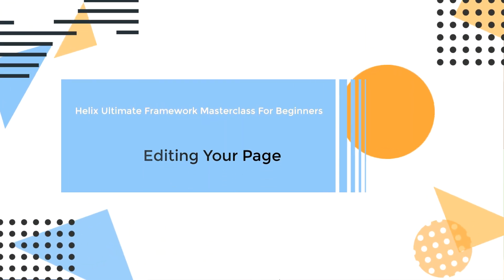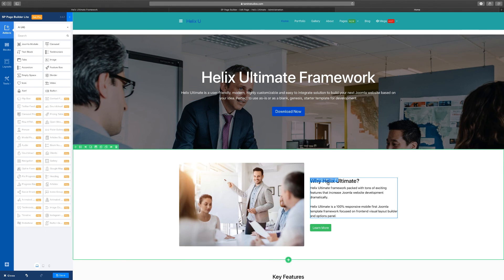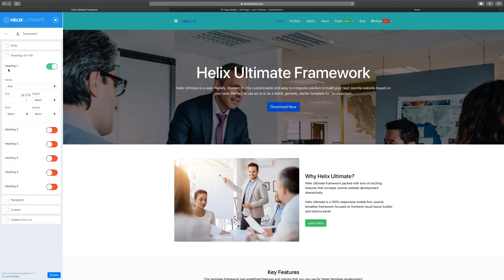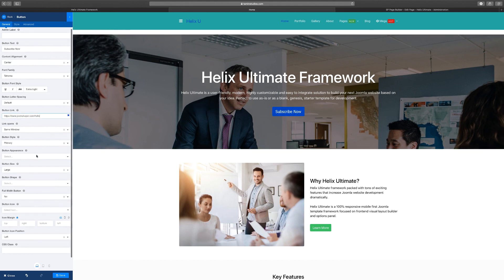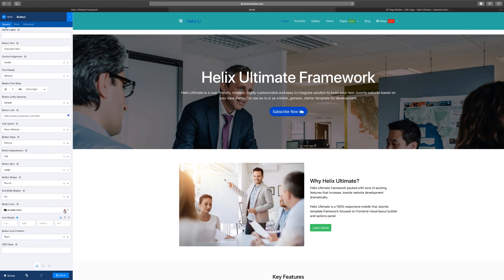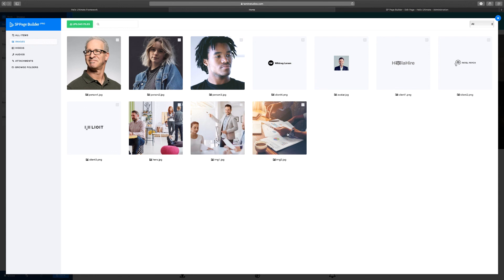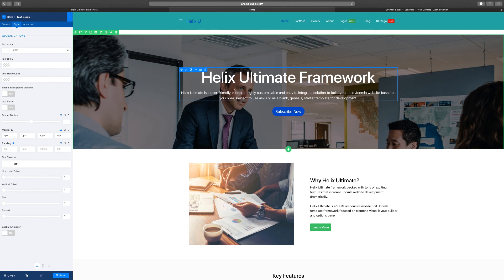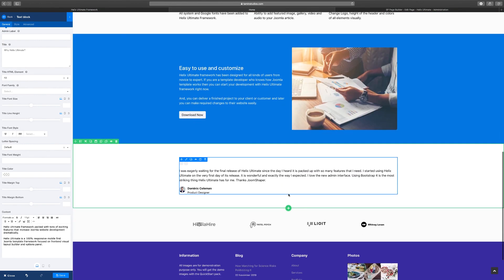37. Editing Your Page - Helix Ultimate Framework Joomla